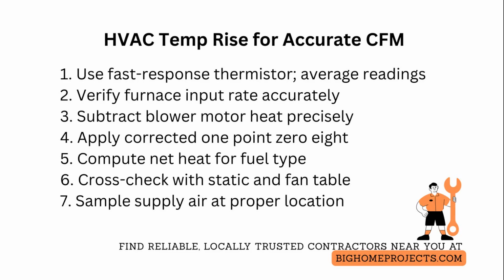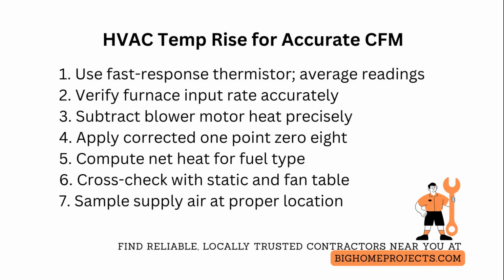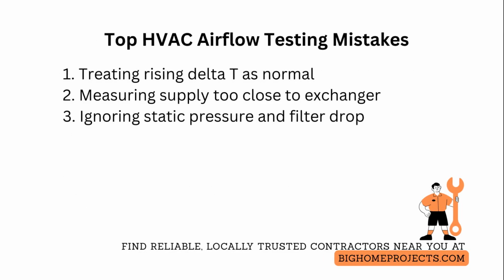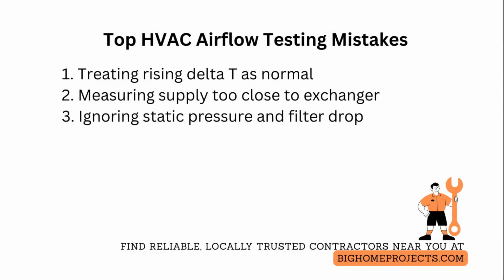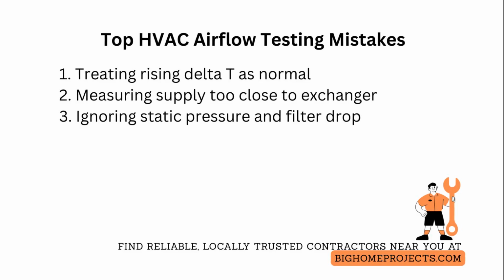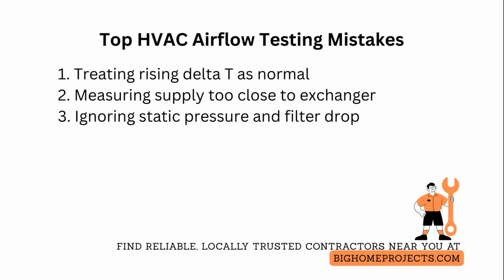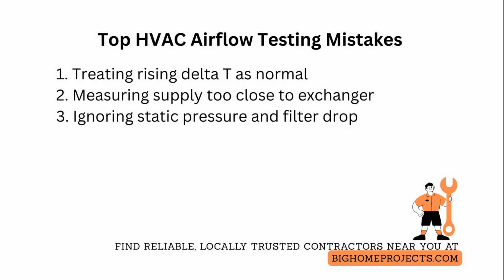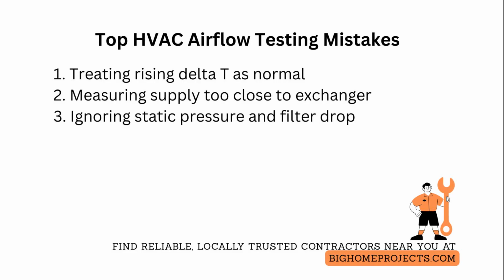Temp Rise CFM Formula Fixes drifting delta T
Learn how to use the HVAC temperature rise formula to calculate airflow cubic feet per minute and diagnose a drifting delta T during a furnace airflow test. This guide explains how to measure supply and return temperatures correctly, account for blower motor heat, and compute net heat to air for accurate CFM. Discover why a continuously rising temperature differential often points to insufficient blower speed, airflow restrictions, or air handler control issues, and how to fix them with proper blower tap settings, duct static pressure checks, and filter and coil maintenance. Get expert tips for stable measurements, including probe placement, averaging readings across the airstream, correcting the one point zero eight constant for altitude and humidity, and cross-checking results with fan tables. Perfect for homeowners and technicians searching for HVAC airflow testing, temperature rise CFM calculation, furnace troubleshooting, and how to stop rising delta T during heating performance tests.

About Us